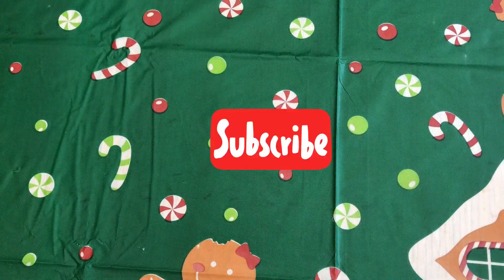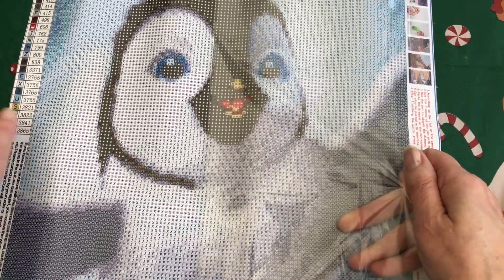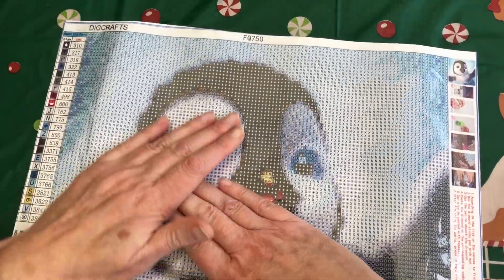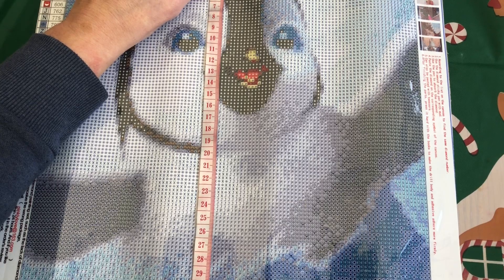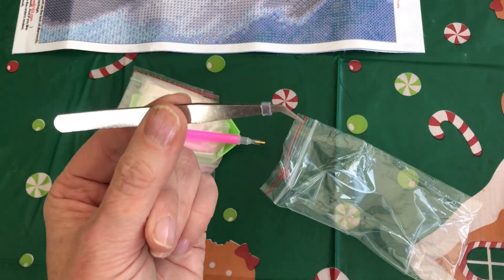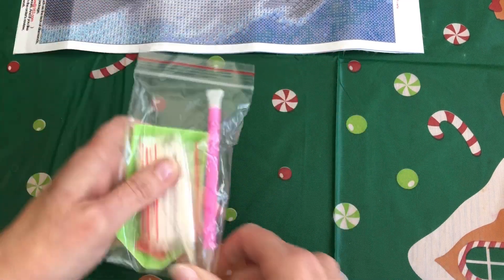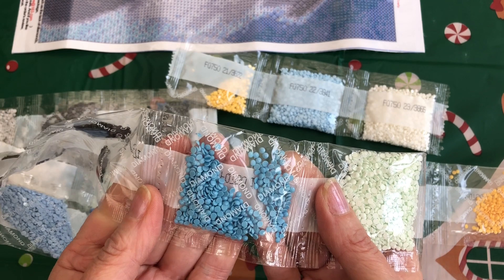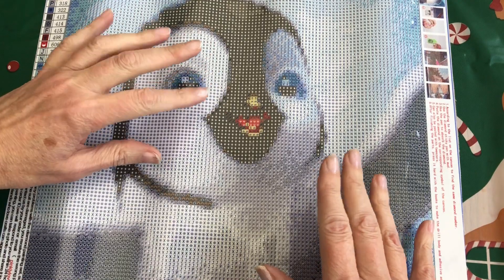Ready for No. 7 of our Advent Calendar? Come see a Christmas craft treat or gift unboxing inside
No. 7 marks a week of our Advent Calendar! Let's look inside window 7 and see the unboxing of crafting treat or gift. Item link is below if you would like to purchase this for yourself or as a gift (I am not affiliated and do not make any money from this and my reviews are always honest for your information).

To see updates in between the YouTube videos, go to my StoneMagpie Facebook page. I love to see your current projects and ideas.

The kit was purchased from Amazon and the link is

Suzanne